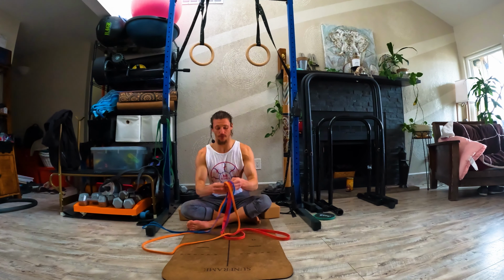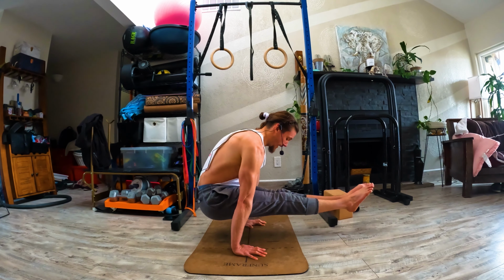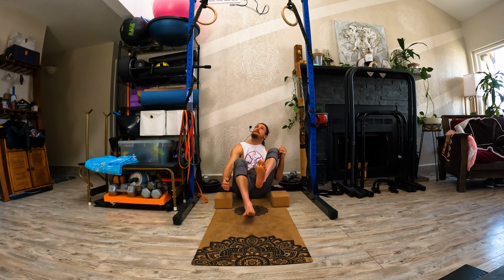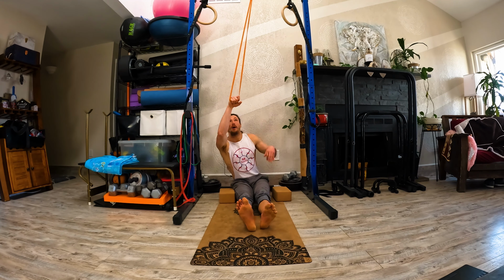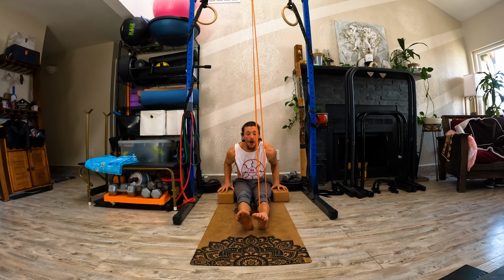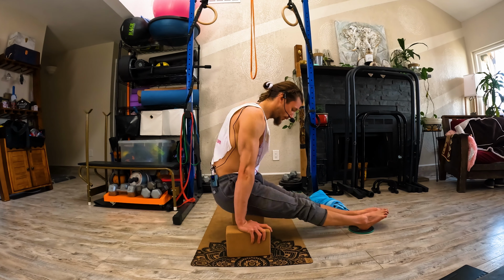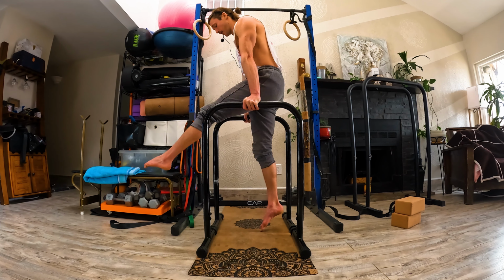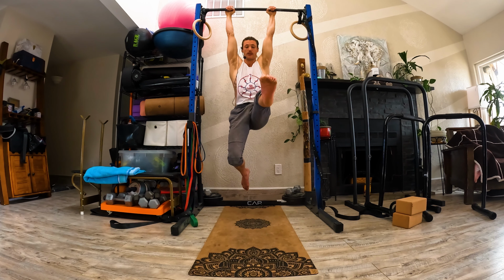How to get your FIRST L SIT (Part 2/4)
Welcome to the L Sit Series!!
ALL tips go back into BodyW8N8 Production (@bw8n8)
Chapters:
0:00 Intro
3:38 L sit